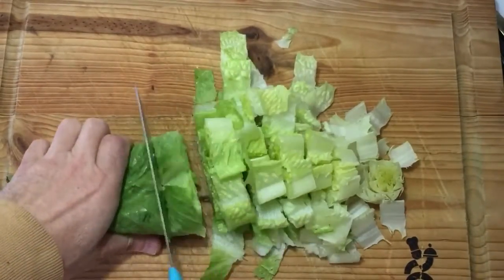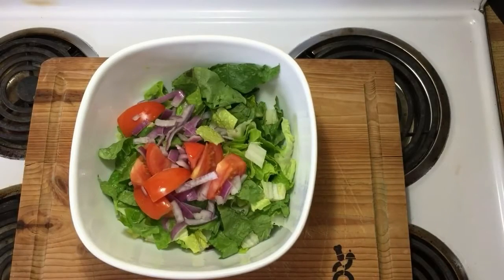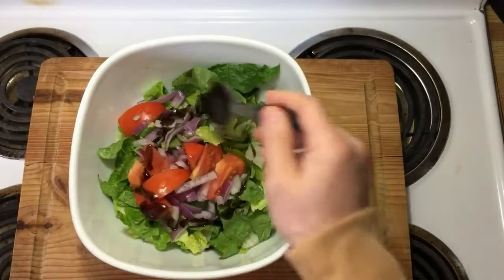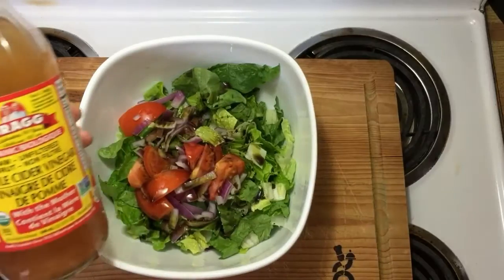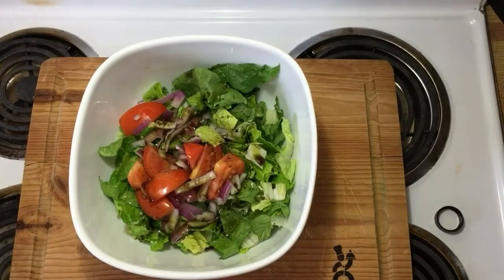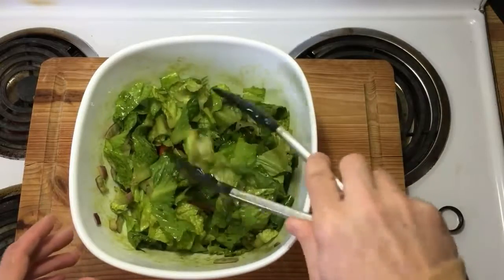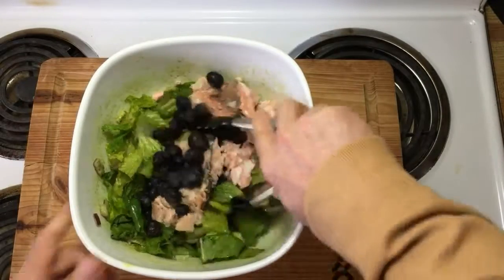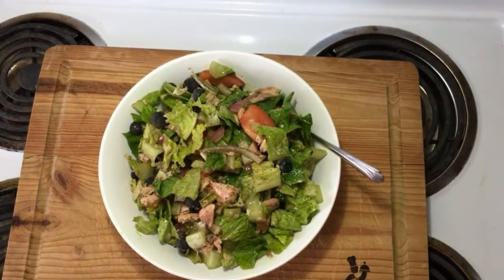Romaine and Salmon Salad with Pumpkin seed oil - Clean eating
This recipe is a great meal if you are looking for ideas of what to eat if you are doing a 30 day nutrition challenge or eating paleo . In this video recipe you'll enjoy a super healthy, delicious and clean eating salad packed with essential vitamins and nutrients.

You'll need the following ingredients:

1 head head of romaine
1 tomato
1 slice of red onion
2 tablespoons of apple cider vinegar
2 to 3 tablespoons of pumpkin seed oil
1 small salmon fillet
1/2 cup of blueberries (optional)